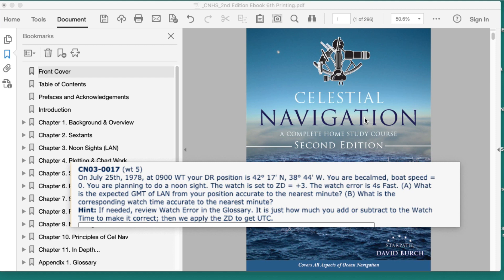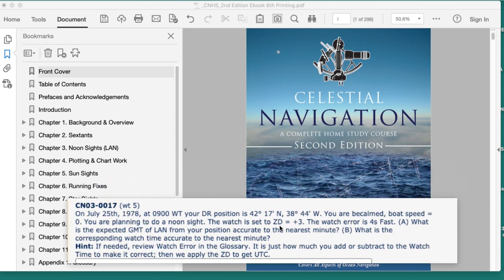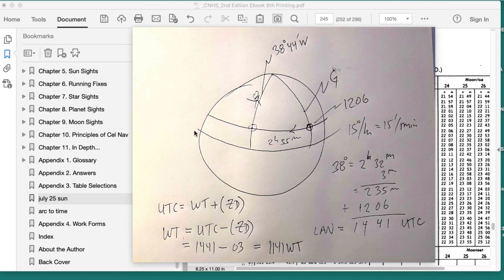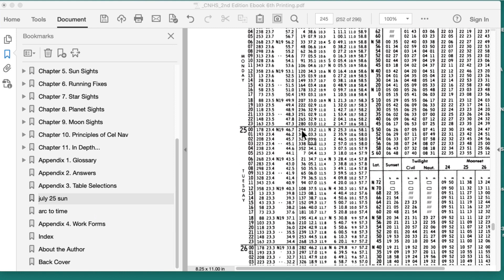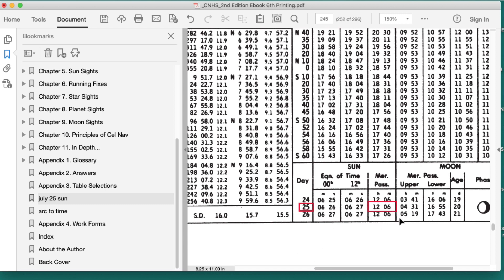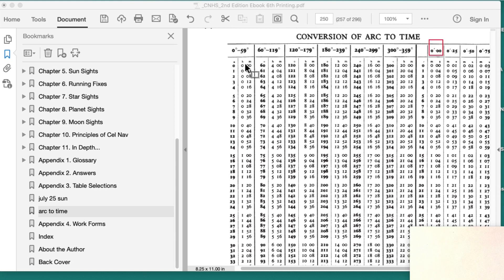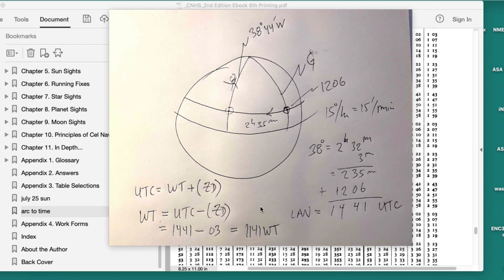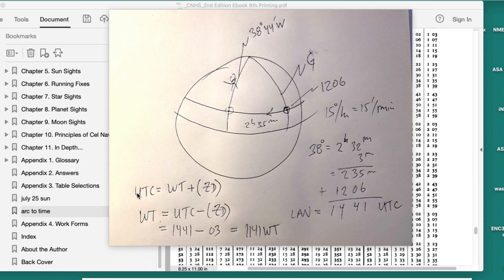Predict UTC and WT of LAN from DR Lon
That alphabet soup means predict the universal coordinated time (same as GMT) and the watch time of local apparent noon using the Nautical Almanac based on your estimated position at noon.  This is question 17 of quiz 3 in our online Cel Nav course.